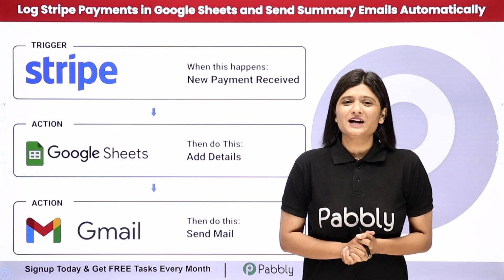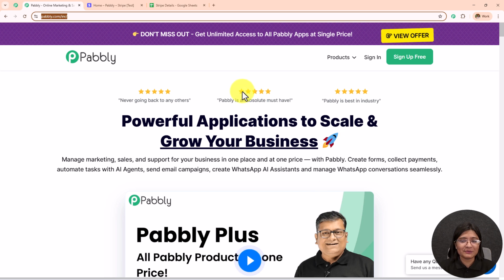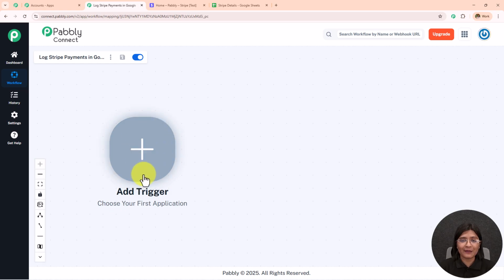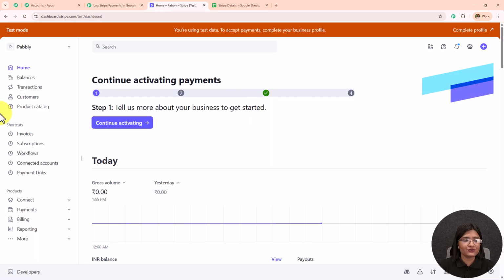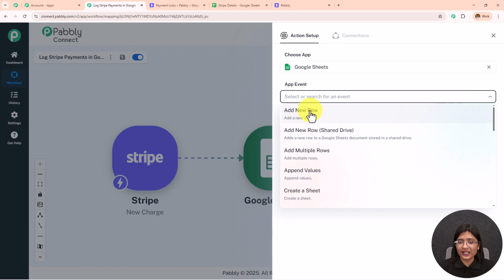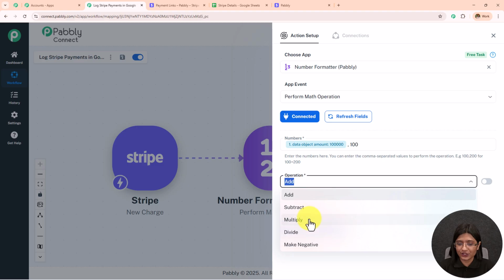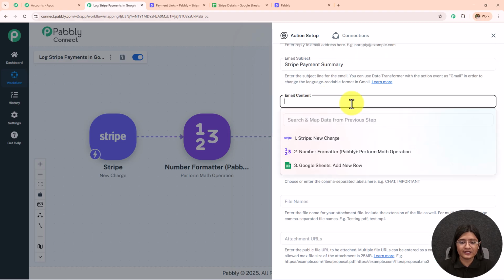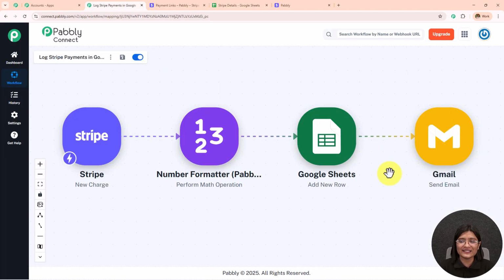How to Log Stripe Payments in Google Sheets and Send Summary Emails Automatically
In this video, you'll learn how to log Stripe payments directly into Google Sheets and automatically send summary emails. We’ll walk you through using Stripe to track your payments and Google Sheets to manage your records effortlessly. Pabbly Connect simplifies this process by automating the data transfer and email notifications, so you don’t have to worry about manual entry or missed updates. This setup not only saves you time but also streamlines your payment tracking and communication.

Use Case:-
I want to track my Stripe payments in Google Sheets and send a summary email to my finance team automatically.

Benefits of Pabbly Connect:

1. Automation: Save time, money, and resources by automating tasks.

2. Integration: Connect various web services to create efficient workflows.

3. Security: Enjoy industry-standard security for your data.

4. Scalability: Easily add new applications and services to your workflow.

5. Cost-effective: Choose from plans suitable for different business sizes, with no charges for internal tasks.